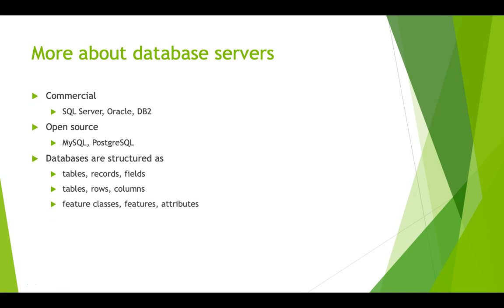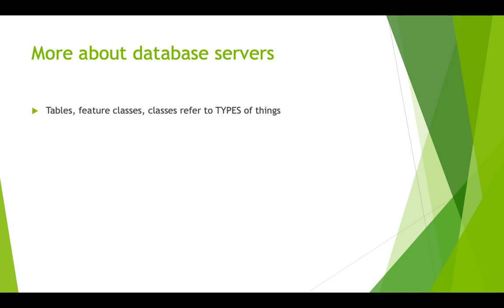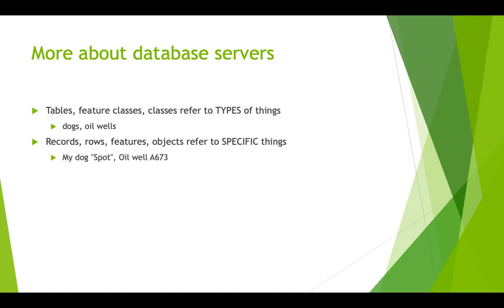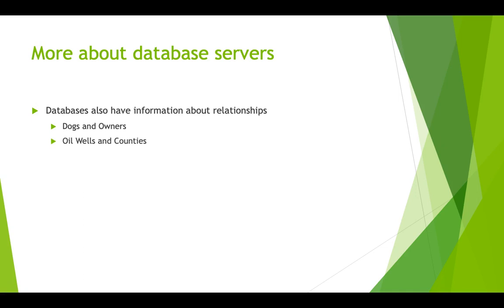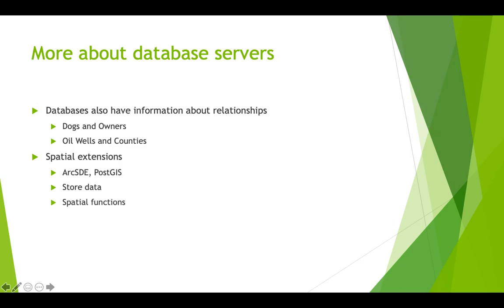Database servers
This is the 4th lecture in my new course on enterprise GIS.  Learn how to get started with enterprise GIS.